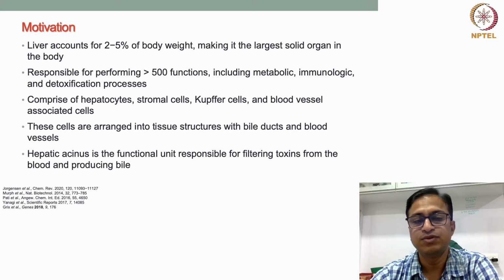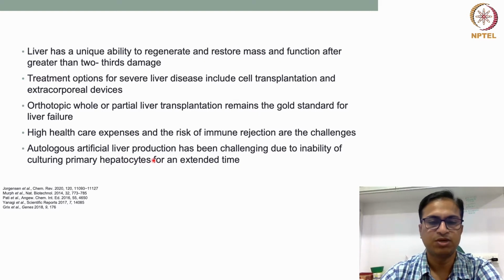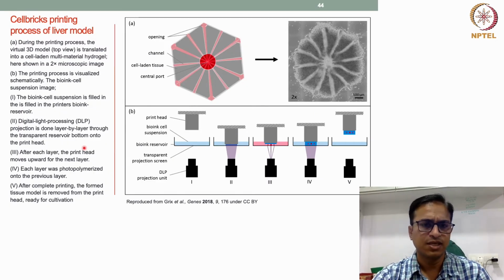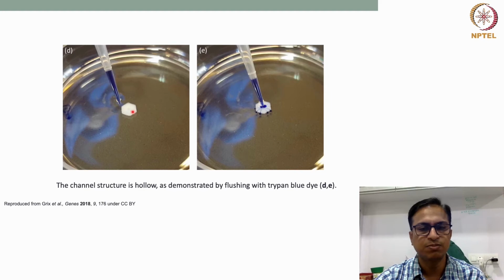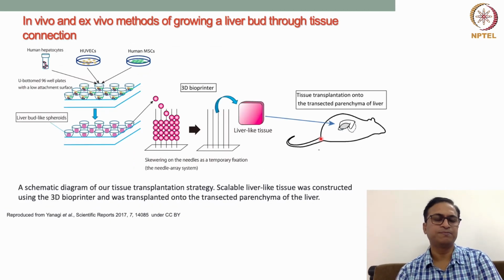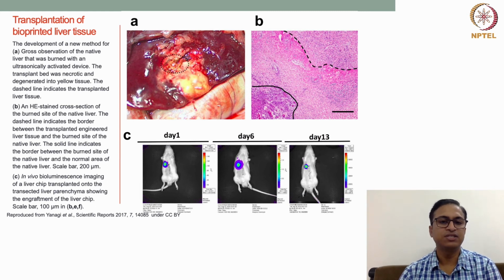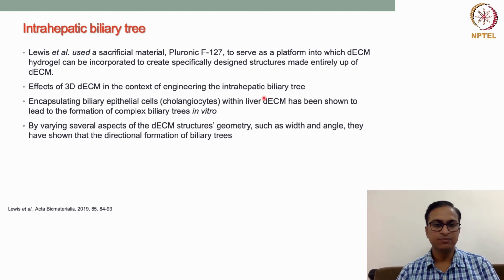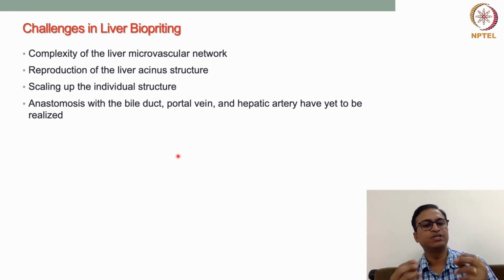Bioprinting of Liver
Motivation for Liver Bioprinting, Strategies and Challenges, DLP Bioprinting Technique, Kenzan methof of Scaffold-free Bioprinting, Future Diection